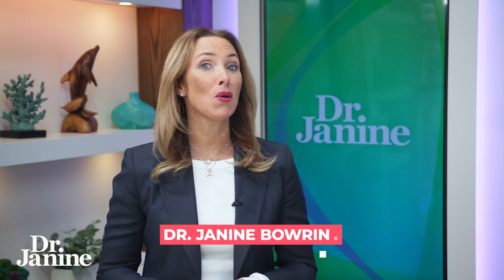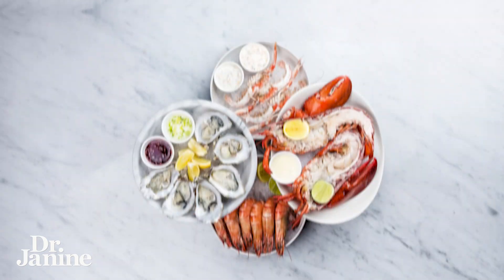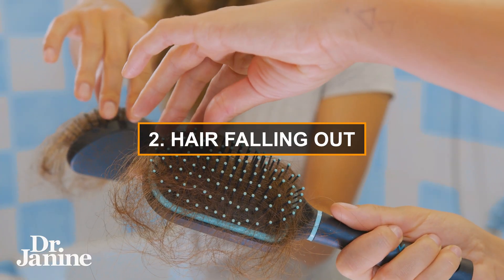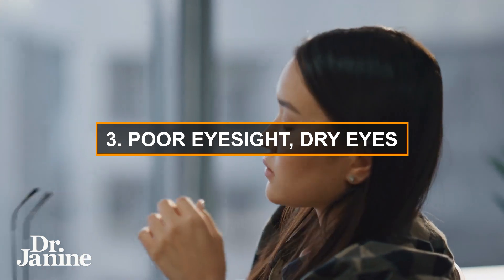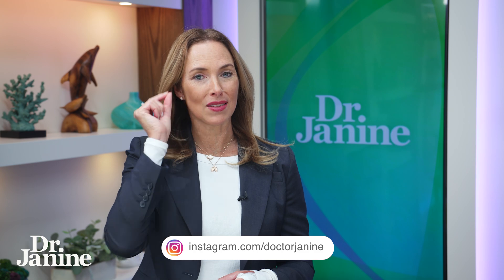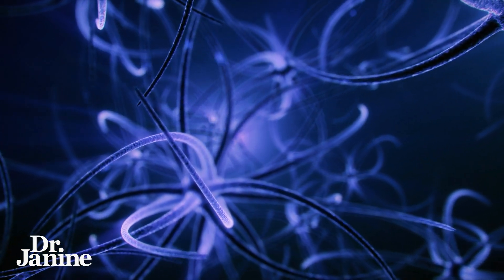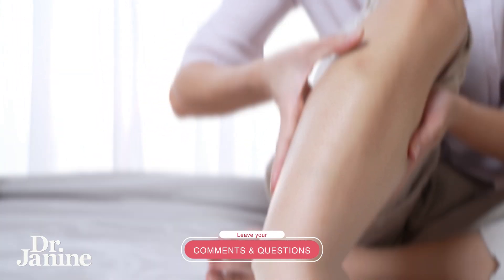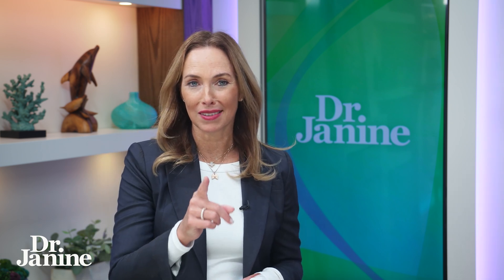5 Ways to Tell You Are Low in DHA | Dr. Janine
5 Ways to Tell You Are Low in DHA | Dr. Janine

Are you experiencing fatigue, brain fog, or dry skin? You might be DHA deficient! DHA, an essential omega-3 fatty acid, plays a crucial role in brain function, heart health, and overall well-being. In this video, Dr. Janine explores 5 ways to tell you are low in DHA and how you can boost your DHA levels naturally. From food sources to supplements, we'll cover it all. Watch till the end to learn how to optimize your DHA levels and improve your overall health!

DHA – Vitatree VitaFish Oil:

Video Chapters
00:00 – Intro
00:10 - #1 Low mood, depression
00:33 - #2 Hair falling out
00:51 - #3 Poor eyesight, dry eyes
01:12 - #4 Poor memory
01:29 - #5 Muscle/nerve problems

J9CON241226